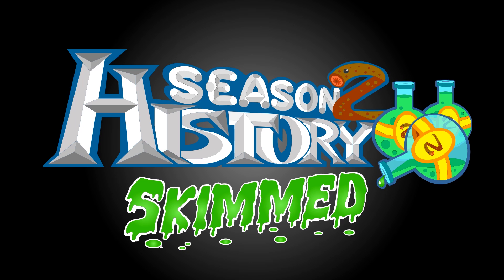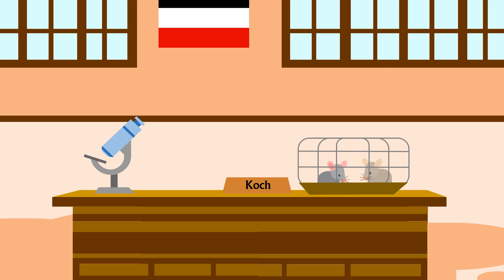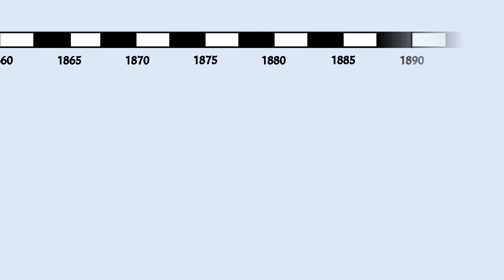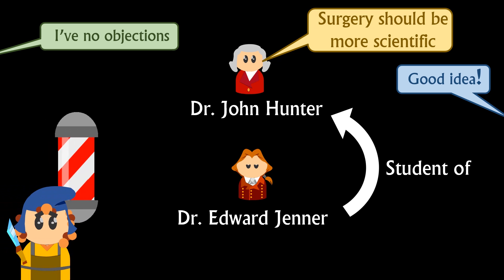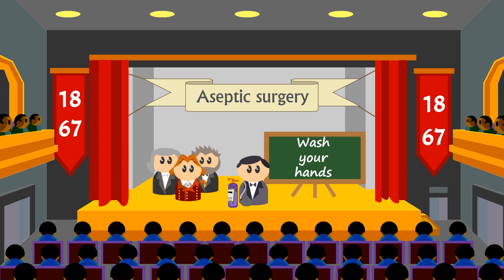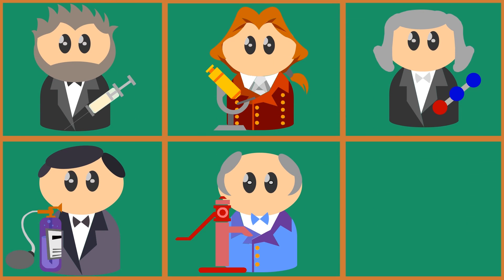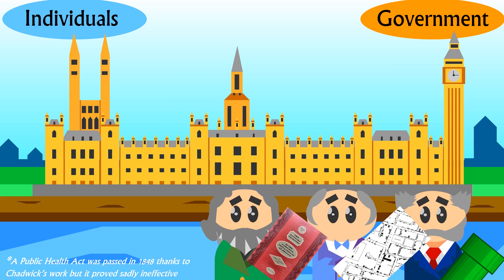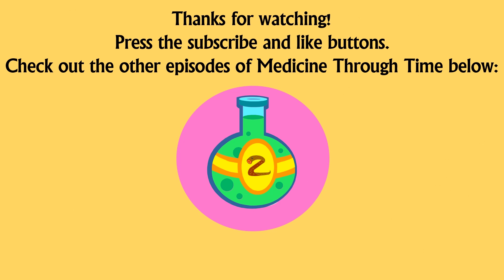18th & 19th Century Medicine (3/5)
Finally humanity starts to strike back against disease! And in surgery as well. Before you had to worry about excruciating pain and death by infection, now it was merely the colossal loss of blood that might kill you. Our understanding of infectious disease really ramps up during the 18th and 19th centuries. This video documents that progress. Useful for all students of history but especially if you’re 16 and studying the exam board Edexcel. This is the third episode in a series of five. Modern medicine and Western Front to come.
Bibliography:
Leonard, A. et al, Medicine through time, c1250-present Edexcel GCSE (9-1),  Pearson Education Limited 2016
Dawson, I. Medicine Through Time c. 1250 - present Hodder Education 2020